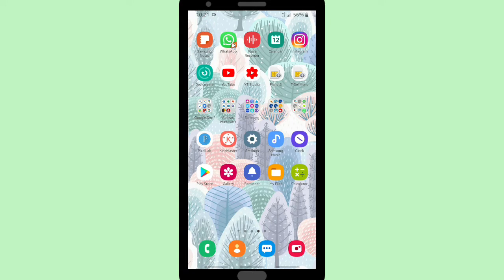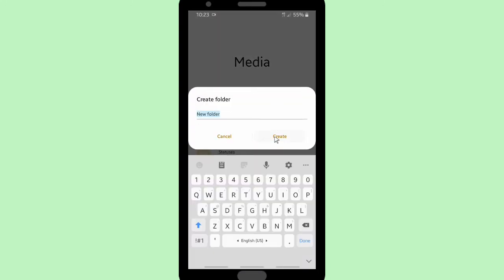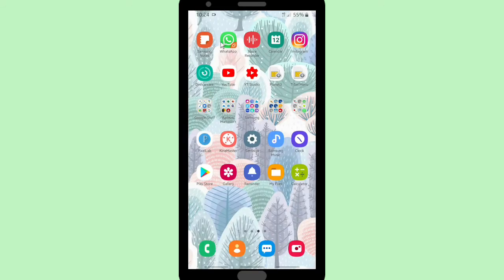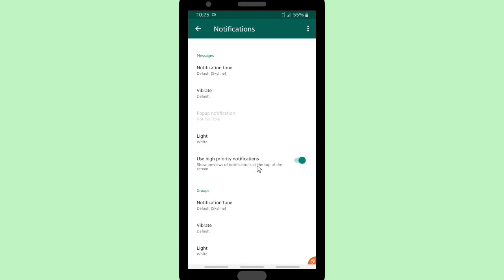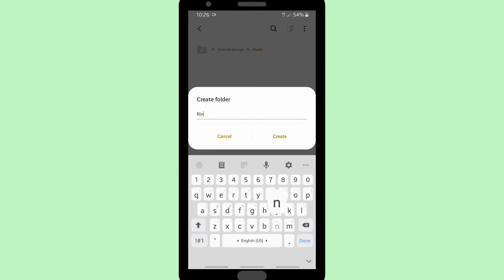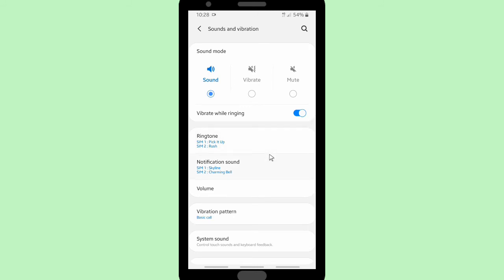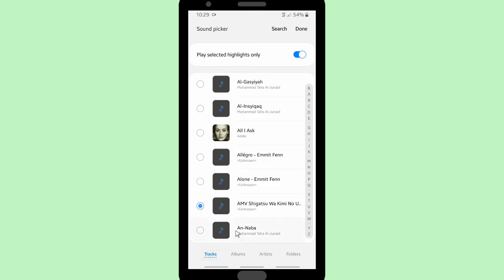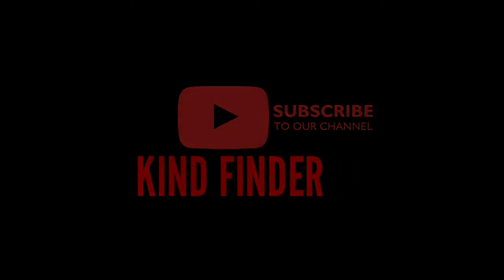How To Add Ringtones On Whatsapp 2021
It's easy, how to change WhatsApp ringtones can be done in a few easy steps. For those of you who are tired of that regular WhatsApp ringtones here are 3 ways to add new ringtones on your phone including Whatsapp.

If you want to know how to Add Ringtones On Whatsapp 2021 please follow the steps on this video.

Sincerely
Kind Finder